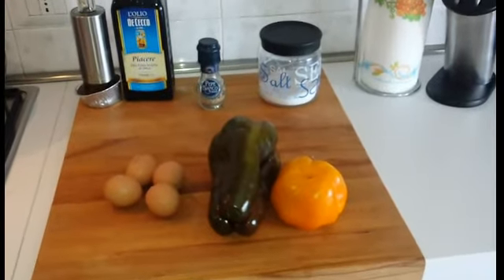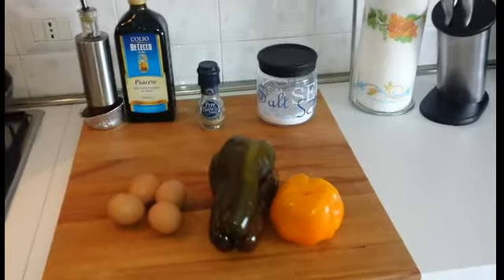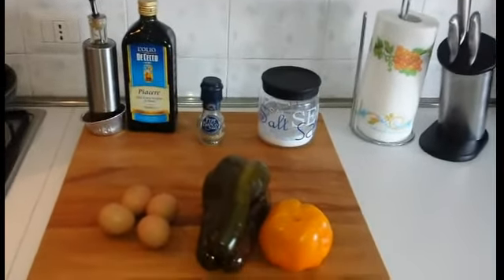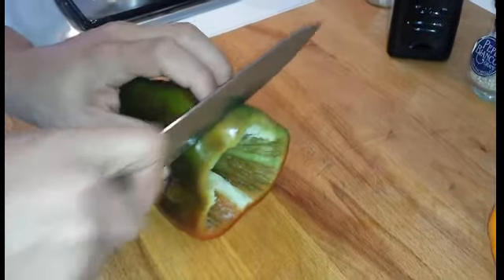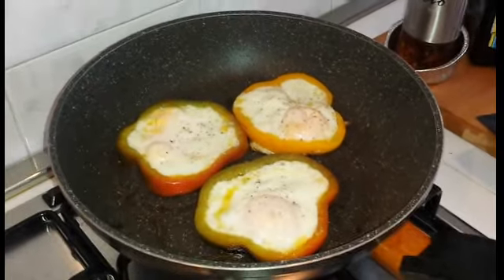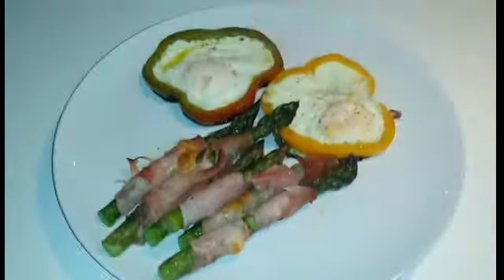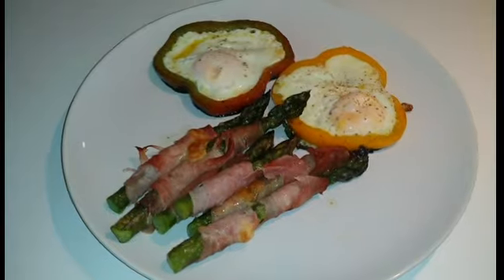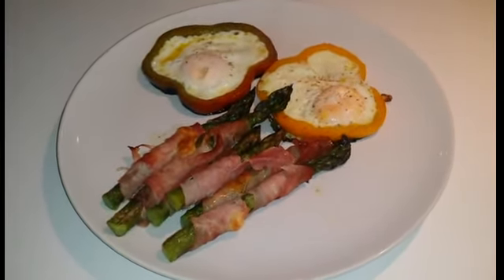Ricetta veloce uova in cornice,Quick recipe eggs in frame,Oeufs de recettes rapides dans le châssis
Ricetta veloce uova in cornice,Quick recipe eggs in frame,Oeufs de recettes rapides dans le châssis,Huevos receta rápida en marco
Ingredienti

3 uova
3 peperoni (1 giallo, 1 rosso e 1 verde di forma non troppo regolare)
olio di oliva q.b.
sale q.b.
pepe q.b.